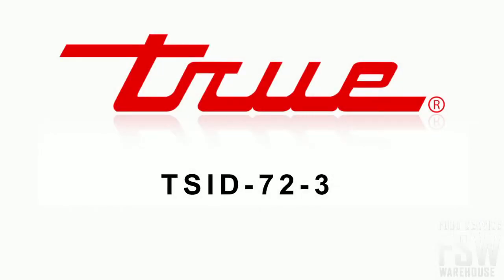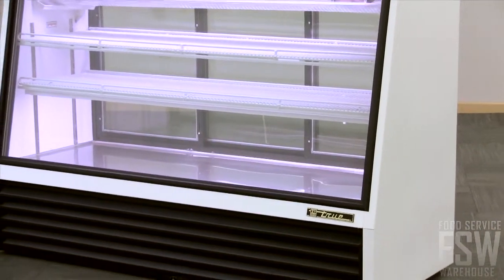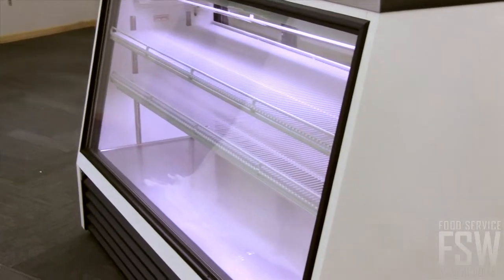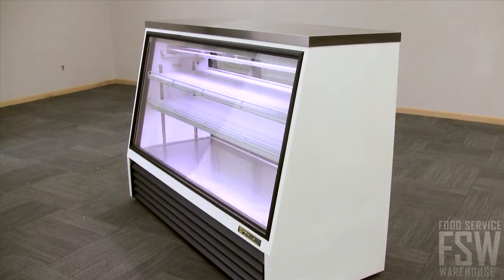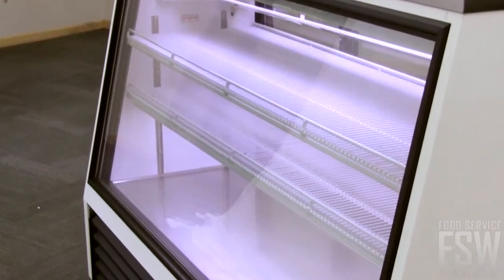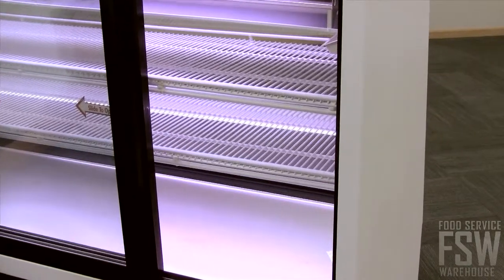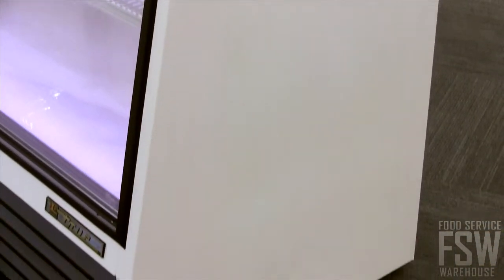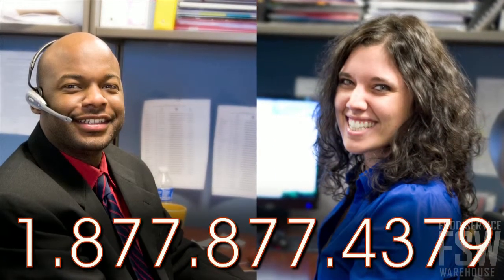True Single-Duty Deli Case Video (TSID-72-3)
This video features the 73" Single-Duty Deli Case (TSID-72-3) from True. This commercial deli case offers a sleek and professional display for meats, cheeses, or other items. Additionally, this video also touches on other beneficial features of this True deli case such as the slanted, double pane, front glass provides a large viewing area, sliding rear doors, and two, slanted, PVC coated wire shelves.